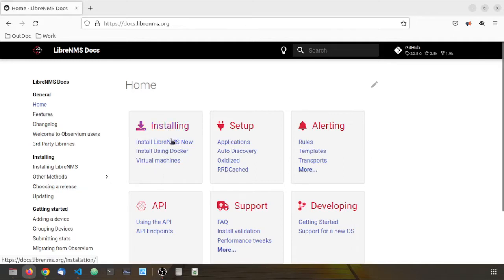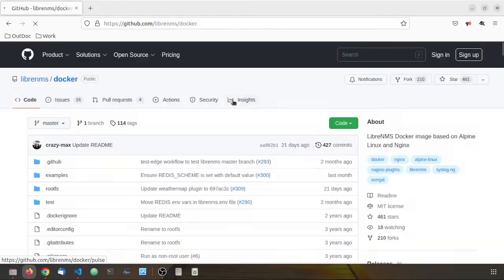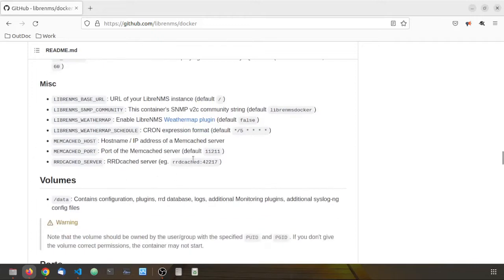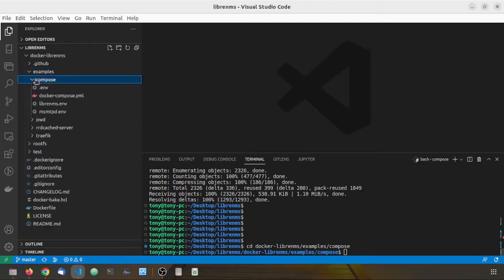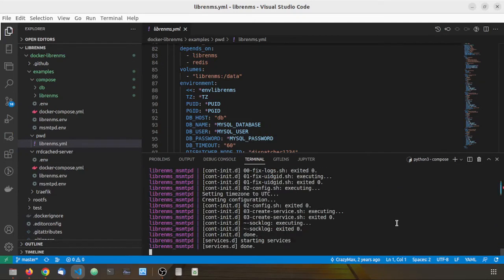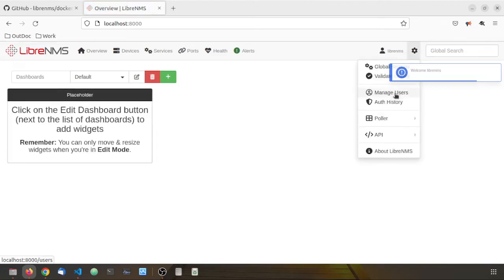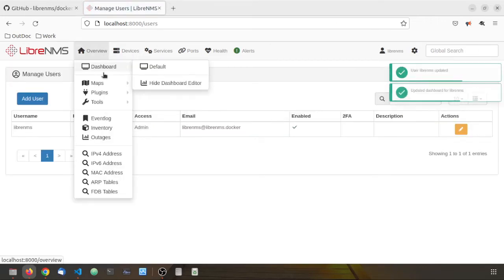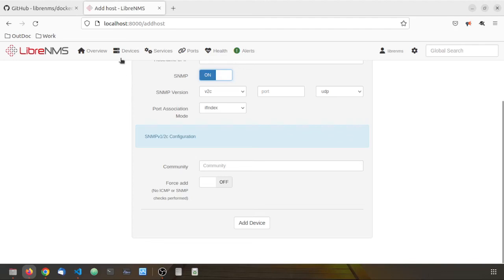LibreNMS Installation and a high-level overview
How to install LibreNMS and a high-level overview of its cool monitoring tool. I will do another video that does in-depth and how we can integrate with NetBox.